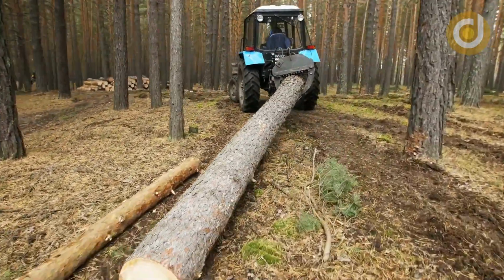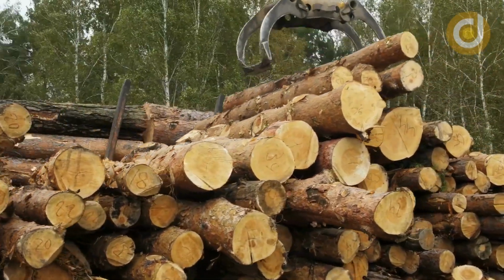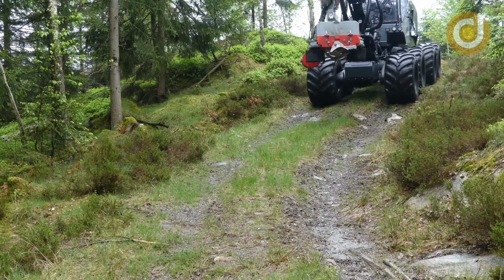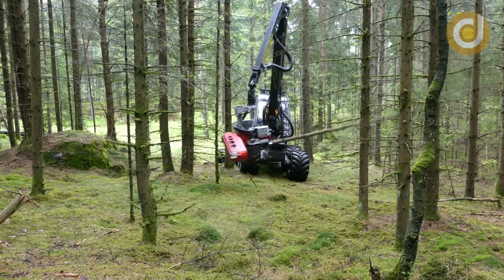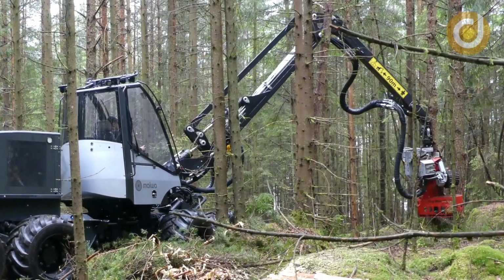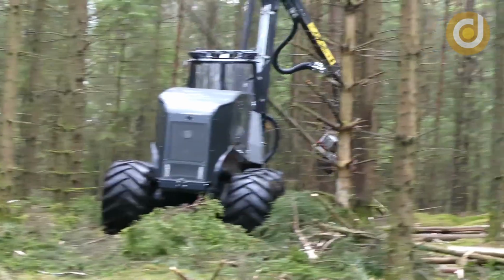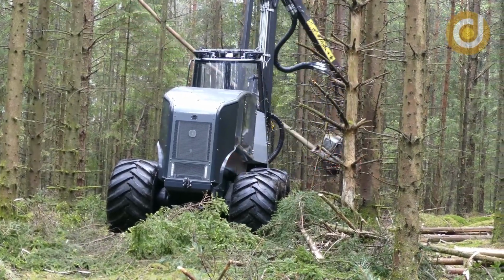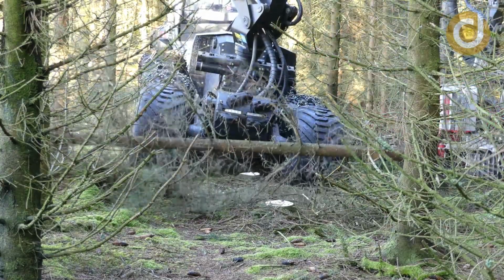Logging Equipment - Can it replace humans?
In the logging and wood processing industry, the use of modern machinery and equipment is essential. They help us increase labor productivity and efficiency significantly compared to using human labor. Nowadays, to meet that demand, many types of machines are introduced and continuously modernized. To have a fresh look at these machines, watch the entire video to experience.

🎬 Tracklist and Timecode Logging Equipment:

00:00 Intro Logging Equipment
01:14 Moment Logging Equipment 1
03:58 Moment Logging Equipment 2
05:40 Moment Logging Equipment 3
08:26 End Logging Equipment

🎬 About
Discovery KAI compiles the best videos about woodworking machines, tools, techniques, tricks, and wood artwork that are very modern and innovative technology in the world today.

- Your videos can change lives. We have had people messaging us that they have not commited suicide just because of our compilation – Your Video. Imagine that you just saved a life because you picked the camera and started filming. We spread the message of your video and get it in front of the right audience.

We make these videos to educate others in a motivational/inspirational form. If any owners of the content clips would like us to remove their video, we will do so as soon as possible.